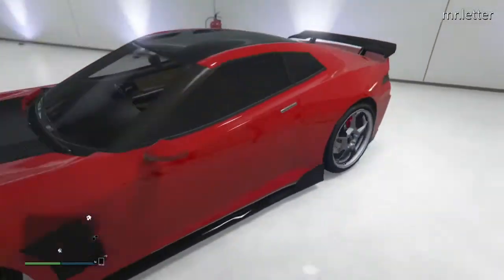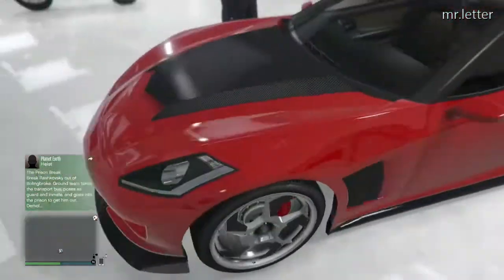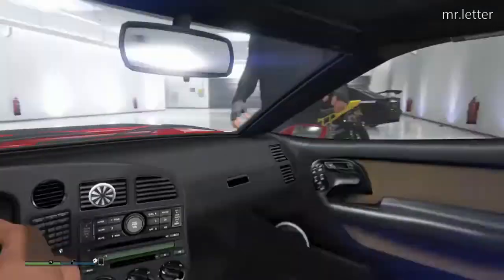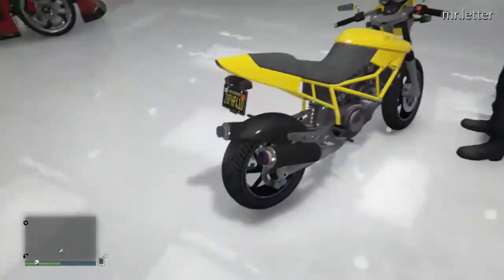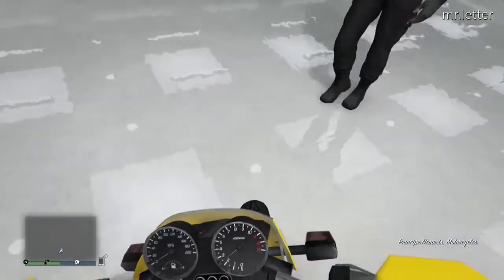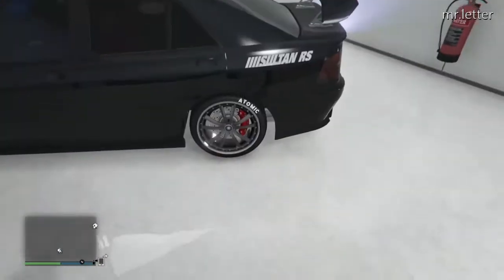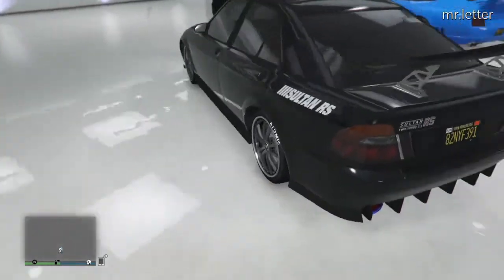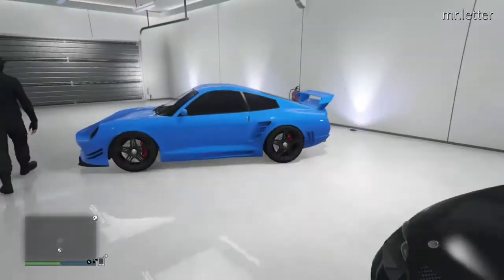car show "gtav xboxone"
fast cars "gtav"